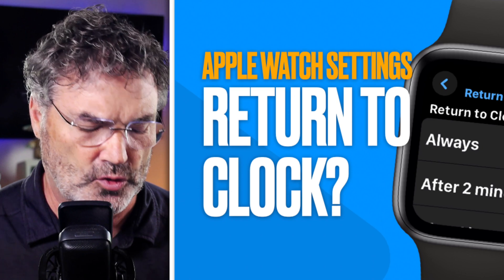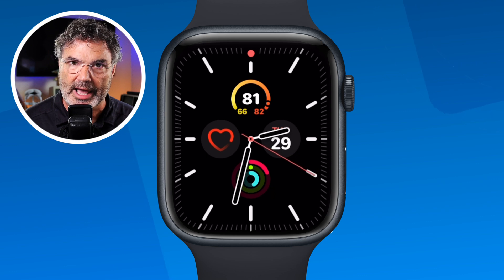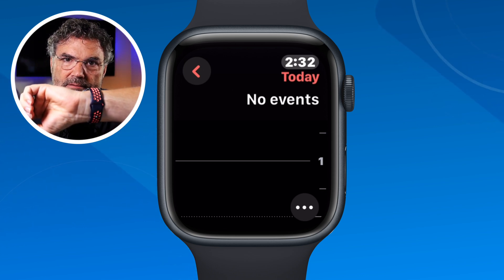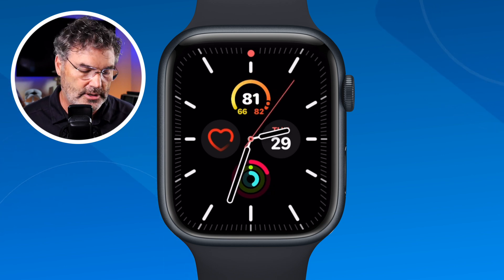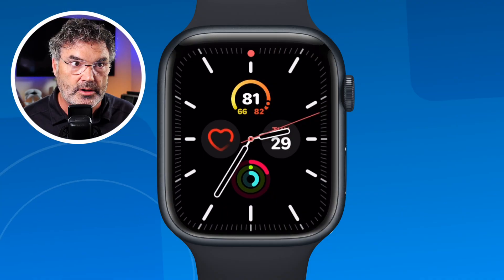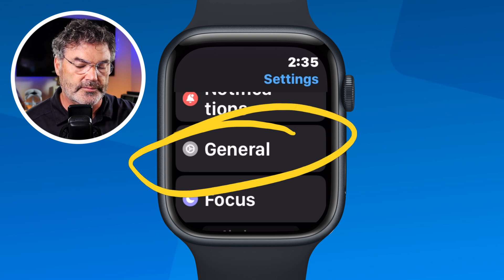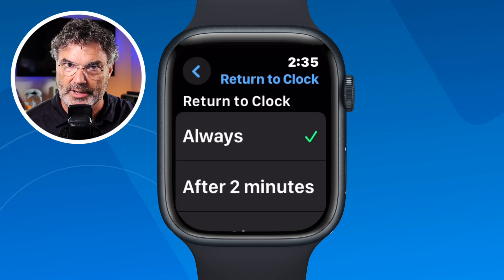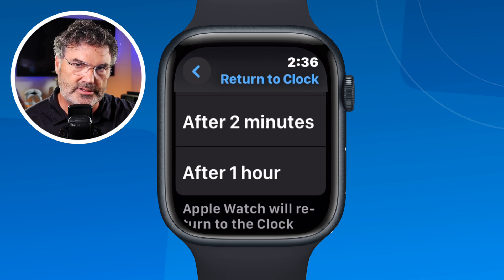Ever Wondered How to Delay Your Apple Watch’s Return to Clock? Find Out!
In today's video, you'll discover how to optimize your Apple Watch experience by mastering the back-to-clock setting. This feature can significantly enhance your daily interactions with your watch. Wondering why you would want to adjust it? Watch to find out!

Video Highlights:

- Intro to Back-to-Clock Setting: Learn what this feature is and why it matters.
- Practical Demonstration: See how tilting your wrist affects the return to clock.
- Customization Options: Find out how you can delay the return to clock for up to two minutes or even an hour.
- Global vs. Individual App Settings: Understand the difference and learn how to set it for specific apps like Activity and Heart Rate.
- Ease of Use: Discover why you might find it easier to adjust these settings from your iPhone instead of your Apple Watch.

By the end of this video, you’ll be able to tailor your Apple Watch settings to suit your lifestyle, ensuring that your most-used apps are always at your fingertips when you need them.

Chapters:
00:00 - Introduction
01:09 - What is Return to Clock
02:34 - Set Return from the Apple Watch
04:44 - Set Return from the iPhone
06:03 - Wrap Up
06:33 - About Me